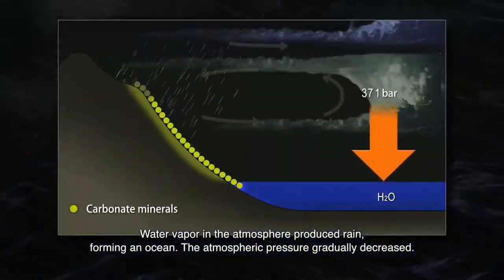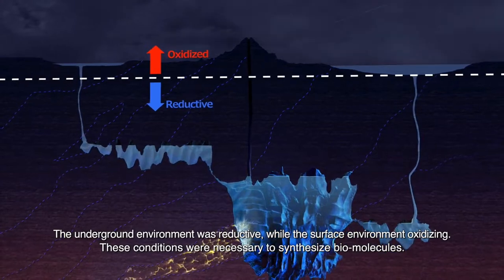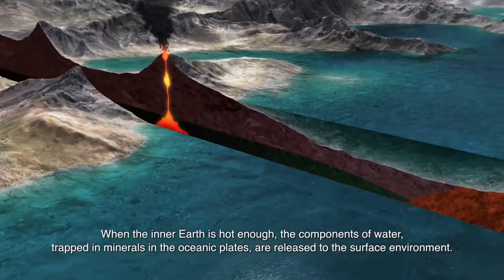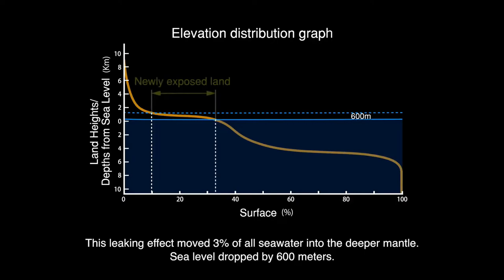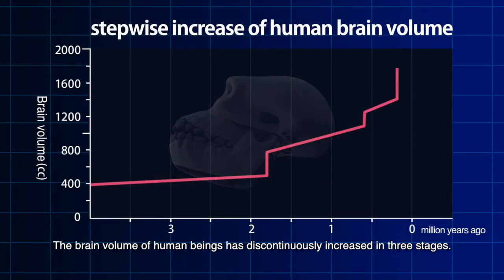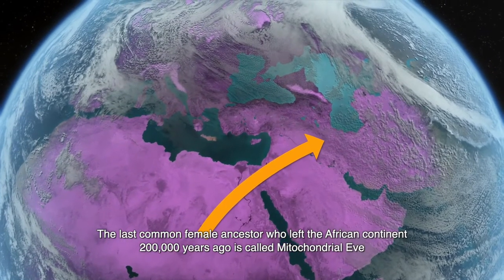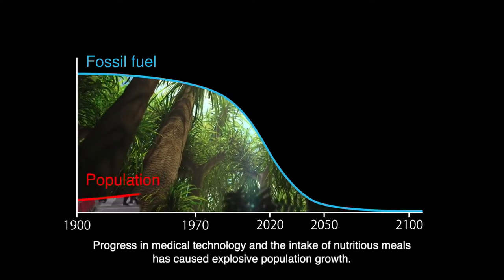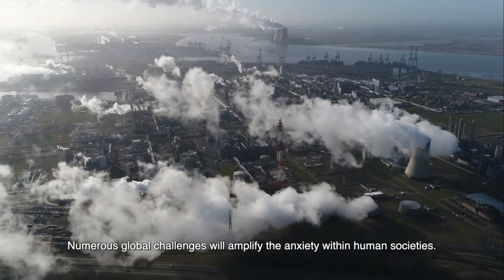The Whole History of the Earth and Life Hadean Bioscience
Summary
My Channel have NO profit by this video.
This video is a documentary which portrays the birth of the solar system, the birth of the Earth, and the emergence and evolution of life on Earth depicted through our latest research activities.

Original Videos
Hadean Bioscience Channel

Content
00:00 Part 1: The Origin of the Earth
4.567 billion years ago, the Solar System was born. By 4.560 billion years ago, primitive Earth was formed, with subsequent creation of the Moon nearing 4.550 billion years ago. At the time of its formation, the Hadean primitive Earth was a dry naked planet, lacking both an atmosphere and ocean, and it was covered by an anorthositic primordial continent.

03:05 Part 2: Initiation of Plate Tectonics
During 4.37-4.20 billion years ago, abundant icy planetesimals bombarded the primitive dry Earth, which caused it to be enveloped by an atmosphere and an ocean. After the appearance of ocean, plate tectonics started, but the ocean was too saline, acidic, and enriched in heavy metals. Life could not emerge in such a toxic ocean.

07:22 Part 3: Birth of Proto-life
Primitive life was about to emerge in an underground cave of a nuclear geyser. An enormous amount of building blocks of life were continuously produced with the ionizing radiation of a natural nuclear reactor. Gradually, the building blocks of life were evolving into first proto-life through the form of an ectosymbiont.

11:29 Part 4: The Initial Stage of Life
The first proto-life, born in a natural nuclear geyser, was periodically splashed onto the Hadean surface environment, where they evolved into the second stage of proto-life which utilized solar energy to survive. However, they perished once exposed to the toxic ocean.

17:26 Part 5: Second Stage of Evolution of Life
The first photosynthetic bacteria were anaerobic microbes, which produced no oxygen. Through time, life developed the mechanism to utilize oxygen to produce more energy, recorded in the appearance of cyanobacteria. Around 2.7 billion years ago, due to the cooling of the Earth's interior, the old slab of the primordial crust, which had been transferred to the bottom of the upper mantle by plate tectonics where it had stagnantly rested, collapsed to the lower mantle.

21:37 Part 6: Third Stage of the Evolution of Life
2.3 billion years ago, the Milky Way Galaxy collided with a dwarf galaxy resulting in a supernova explosion that produced abundant cosmic rays. Due to the degeneration of the heliosphere, cosmic rays struck the Earth, promoting the formation of clouds which eventually enveloped the Earth Due to the thick cloud envelope, the Earth experienced global glaciation, called the Snowball Earth, which caused global mass extinction.

26:22 Part 7: The Dawn of the Cambrian Explosion
Free oxygen produced by cyanobacteria gradually accumulated in the atmosphere. When the soil covered the dead cyanobacteria, more oxygen accumulated and atmospheric oxygen dramatically increased.

32:21 Part 8: The Cambrian Explosion
In order to survive the repetitive periods of extreme cold and extreme heat, life evolved into a symbiotic body of multiple lifeforms, and the Ediacaran and Cambrian fauna and flora emerged.

38:44 Part 9: The Paleozoic Era
In the early Paleozoic era, the salt concentration in the ocean had decreased to about twice the current level, and the habitat of organisms spread into the ocean. After vertebrates were born, they evolved over time from fish into amphibians, reptiles, and then dinosaurs and mammals.

45:14 Part 10: From the Mesozoic to the birth of human beings
The Mesozoic is the period when dinosaurs reigned at the top of the ecosystem.
Stem evolution caused the emergence of new species where the continent split apart, while Crown evolution has led to species diversification through the amalgamation of continents.

52:32 Part 11：The Humanozoic eon: the appearance of human beings and civilization
Human beings are morphologically a kind of primate, but we have invented science and civilization due to our very complex and highly developed brains.

1:00:10 Part 12: Future of the Earth
Humans will eventually create self-replicating robots and go out into space.
As a result of the fact that the Earth has been cooling since its birth, the depletion of surface ocean water will stop plate tectonics and turn it into a Venus-like planet.

Supported by
Hadean Bioscience Project, JAPAN
by the Ministry of Education, Culture, Sports, Science and Technology
ELSI
Exective producer: Mr. Shigenori Maruyama
Production: LiVE
Supervising director: Mr. Shigenori Maruyama
Producer: Mr. Ken Kurokawa
Director: Mr. Hiromitsu Kohsaka
Script Editor and Narrator: Mr. Jeff Gedert